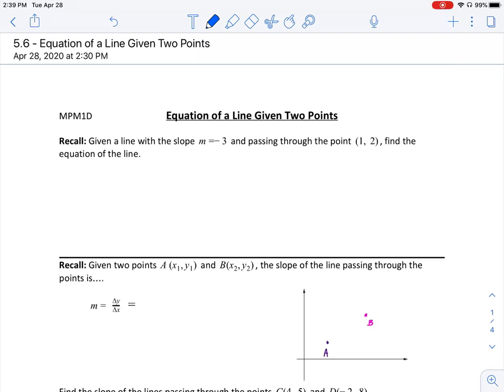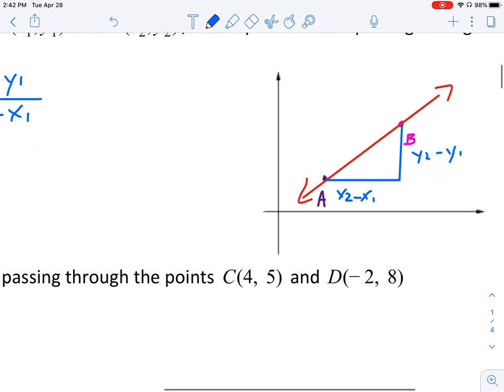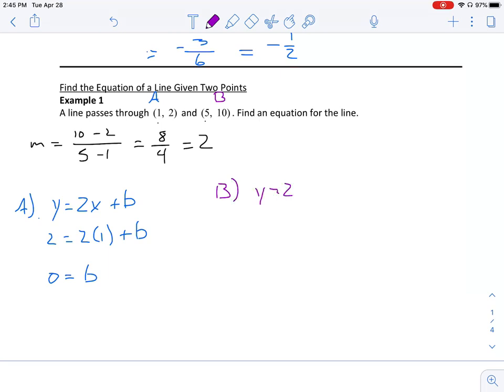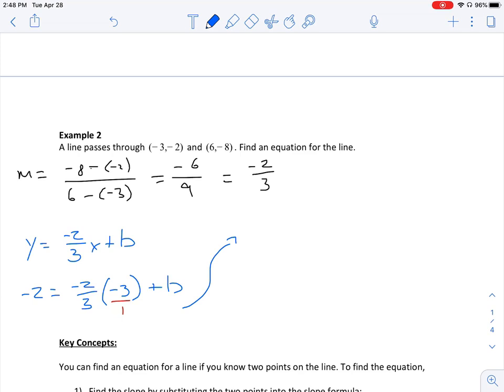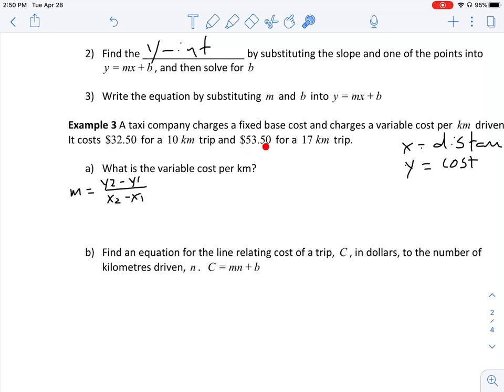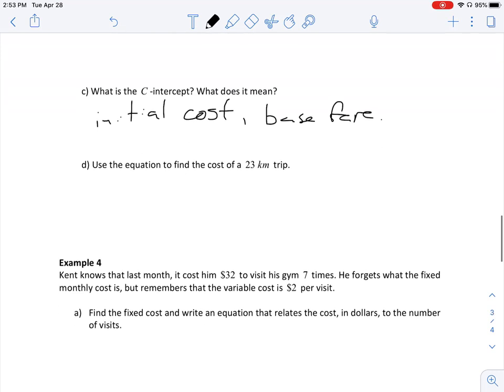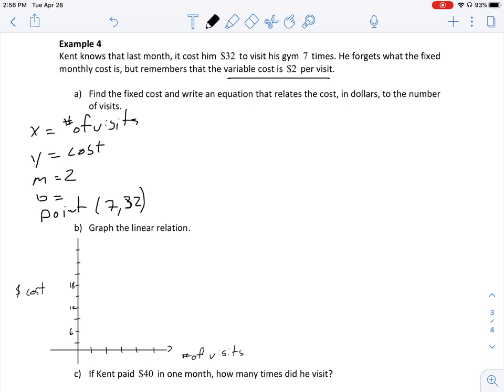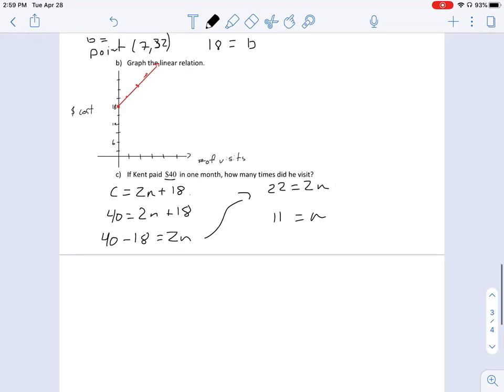How to find the equation of a line given two points